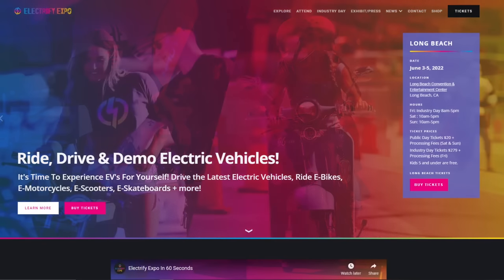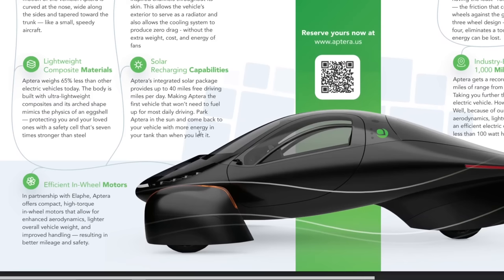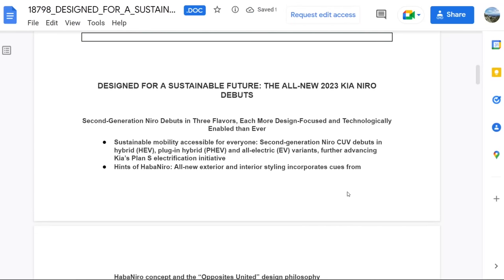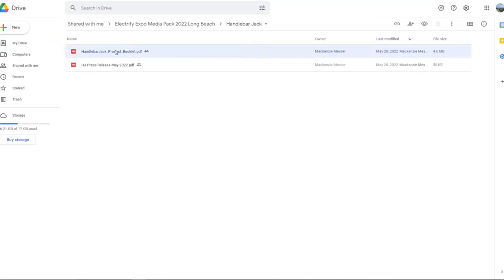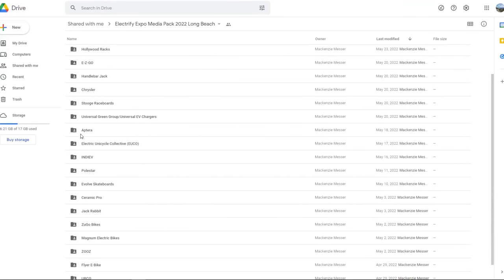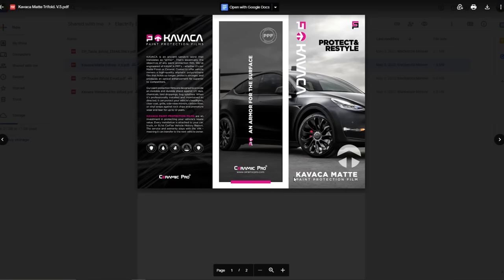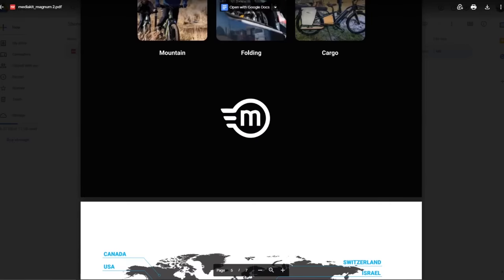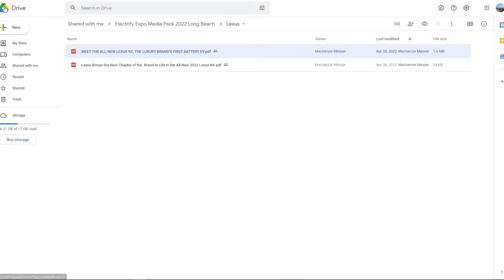Aptera's new brochure and Electrify Expo Media Kit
00:00 Intro
01:19 Aptera Brochure
06:04 Kia
07:42 NIU
10:14 Bluedot and Hollywood Racks
10:58 Handlebar Jack
12:03 Chrysler
12:59 Stooge Raceboards and Universal Green
14:24 EUCO
14:50 INDIEV
17:04 Polestar
17:32 Evolve Skateboards
19:02 Ceramic Pro and Jack Rabbit
20:12 ZUGO bikes
20:58 Magnum Electric bikes
21:38 Zooz
22:12 Flyer E-bike
23:02 UBCO
24:29 Lexus